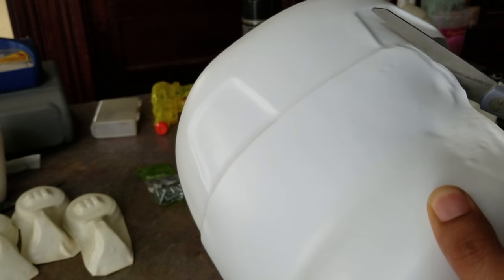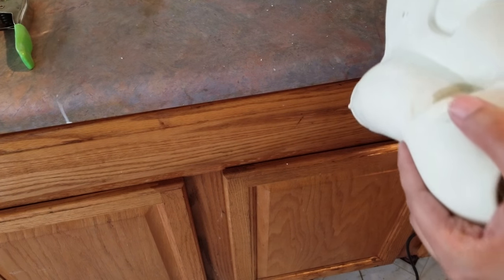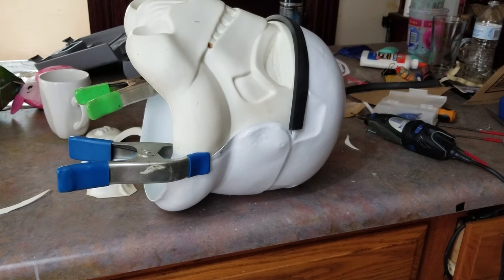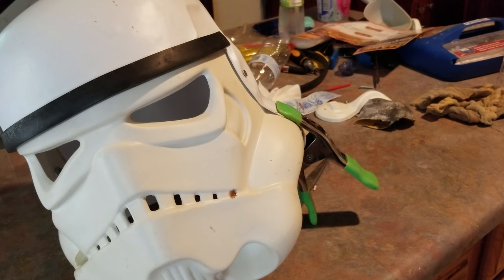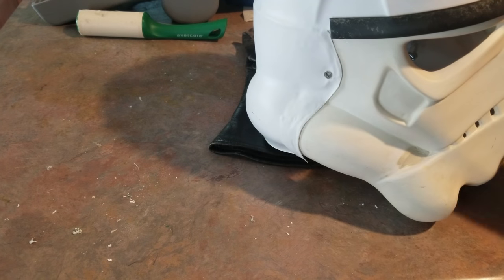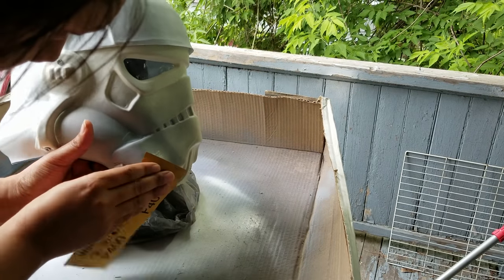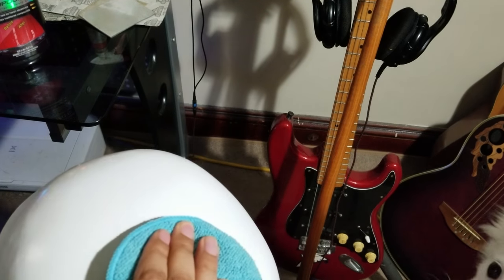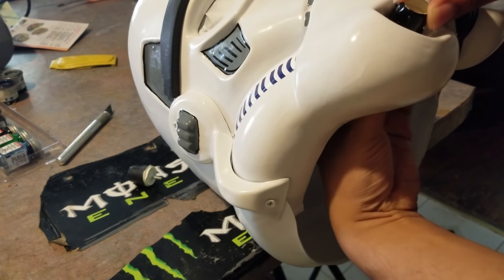How To put Together & Paint A Storm Trooper Helmet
A little something different than usual I know. I'll do one on how to paint sandtroopers later.